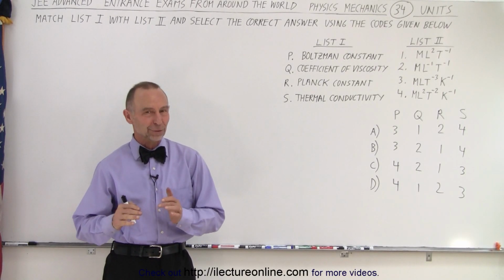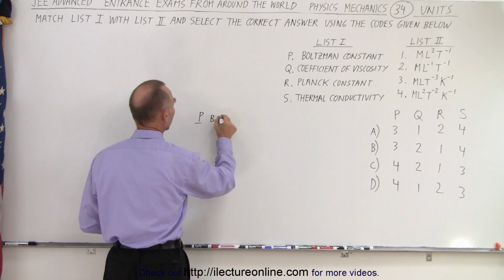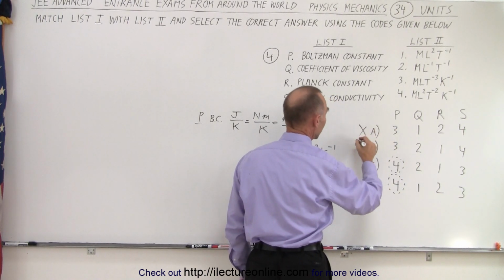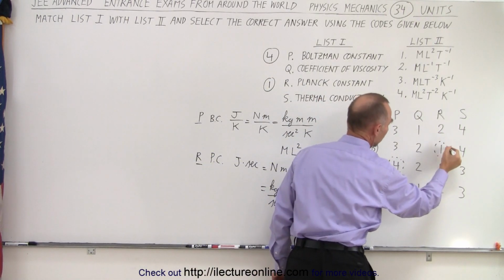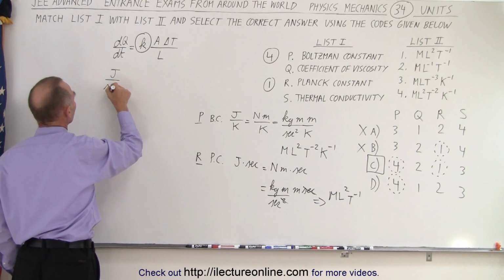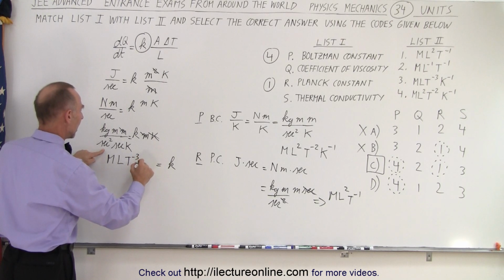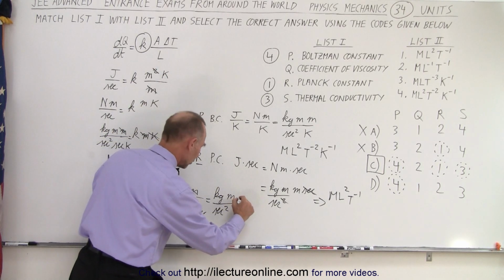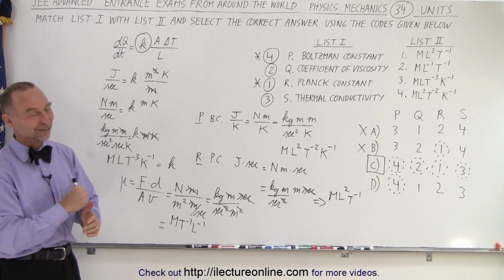JEE Advanced Physics 2013 Paper 2 #17 (#34) Units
Match list I with list II and select the correct answer using the codes given below:
P. Boltzman Constant            1. M(L^2) (T^-1)
Q. coefficient of viscosity     2. M(L^-1)(T^-1)
R. Planck Constant                3. ML(T^-3)(K^-1)
S. thermal conductivity         3. ML^2(T^-2)(K^-1)